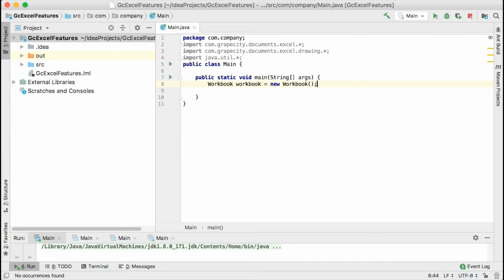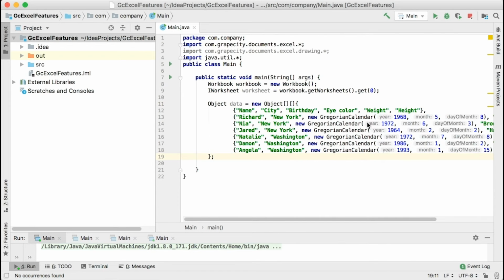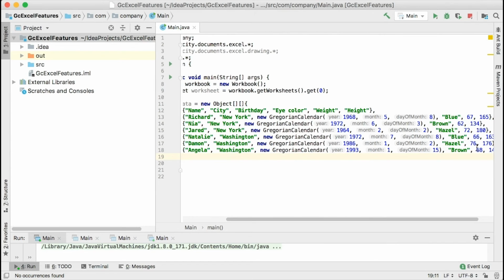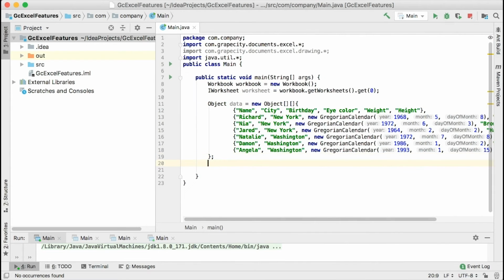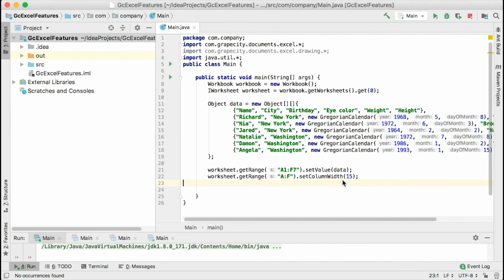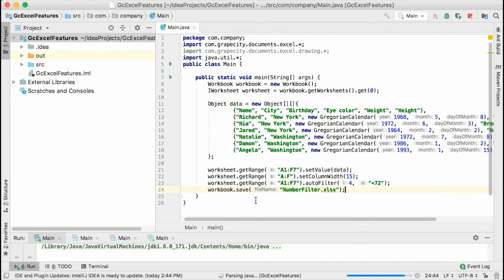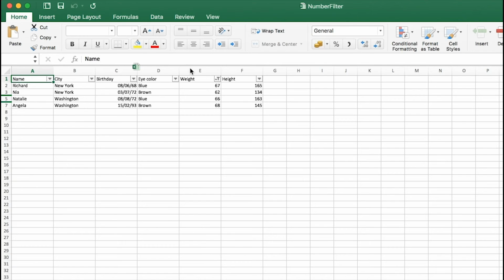GCExcel Java API를 이용하여, Excel 시트를 자동 필터링하는 방법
이 비디오에서는 GCExcel Java API를 이용하여, Excel 스프레드시트를 자동으로 필터링하는 방법을 배워봅니다.

1단계:
통합 문서를 초기화합니다.

2단계:
통합 문서에서 0번째 워크시트를 가져옵니다.

3단계:
무게 열이 포함된 데이터 범위를 추가합니다.

4단계:
워크시트에서 이 데이터에 셀 범위를 설정합니다.

5단계:
값이 72 미만인 4번째 열을 필터링하도록 워크시트 범위의 자동 필터 속성
을 설정합니다.

6단계:
통합 문서를 저장합니다.

7단계:
응용 프로그램을 실행합니다. 무게 72 미만의 열이 필터링됩니다.